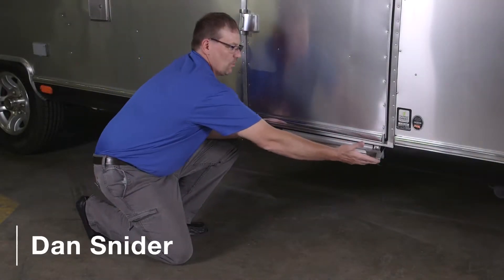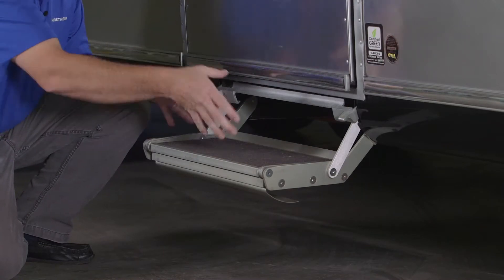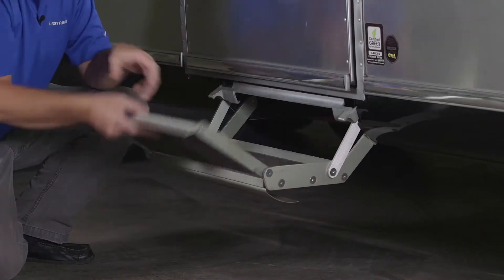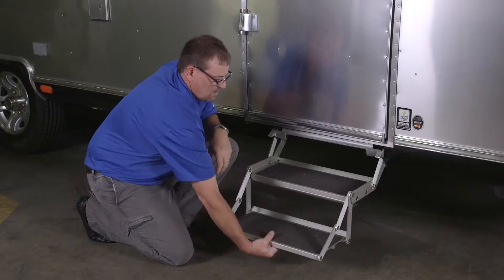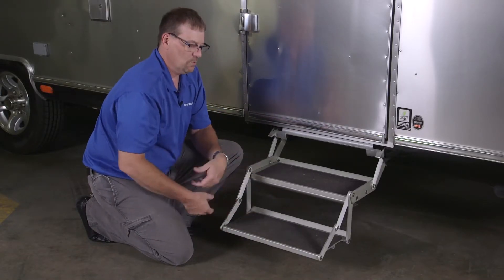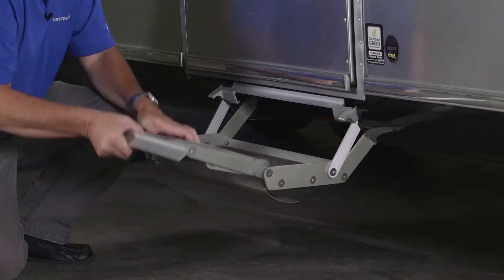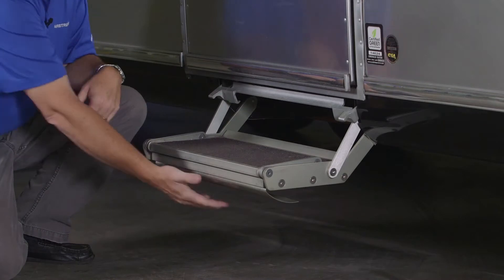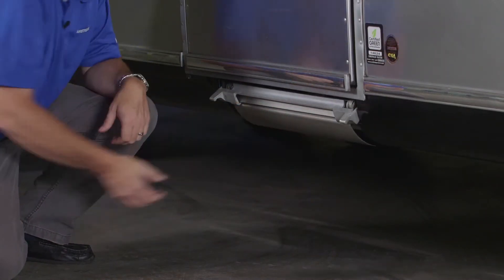How to Use and Store the Entry Step on an Airstream